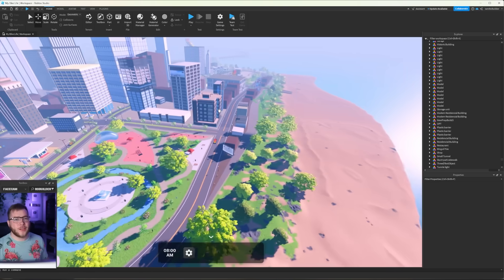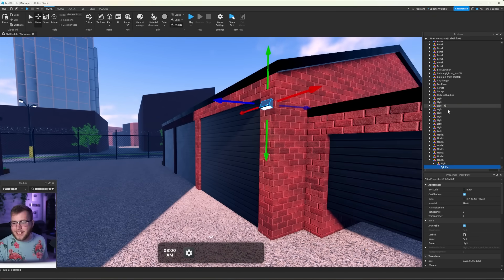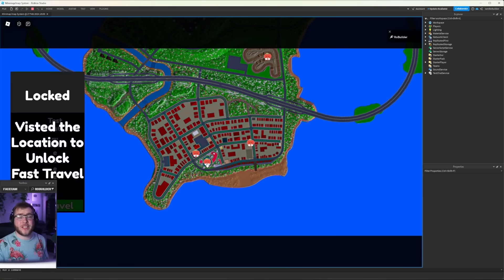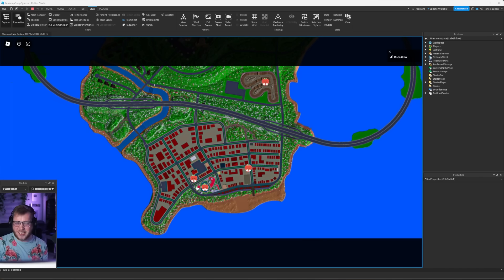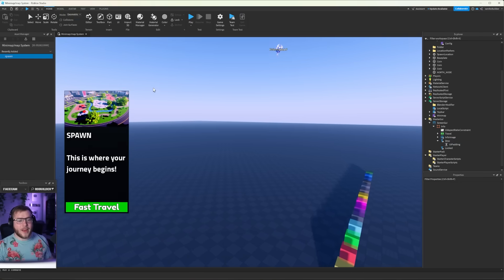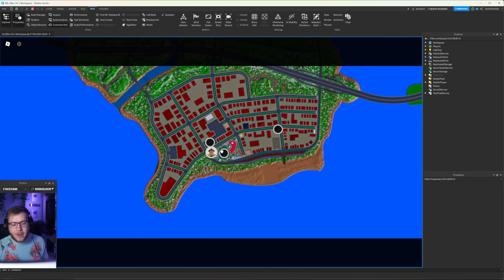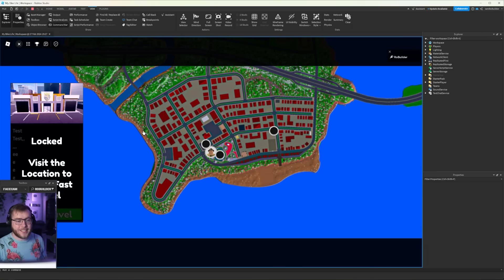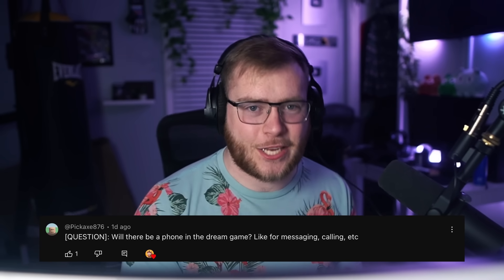Creating My DREAM Roblox Game!